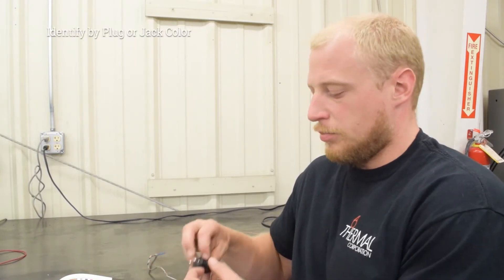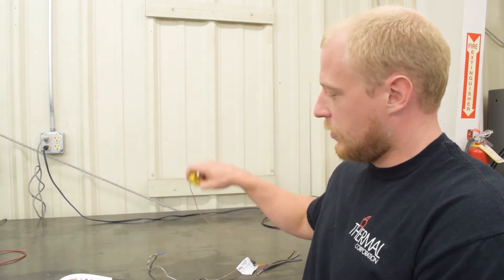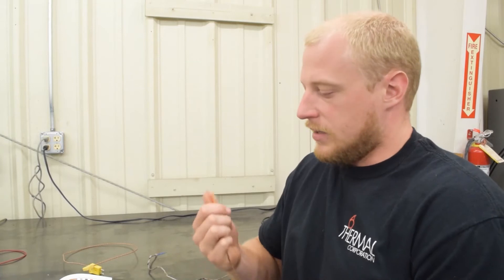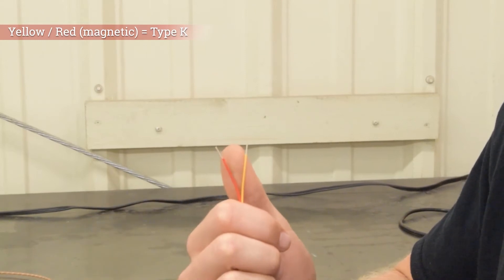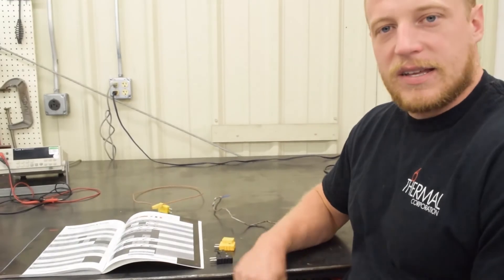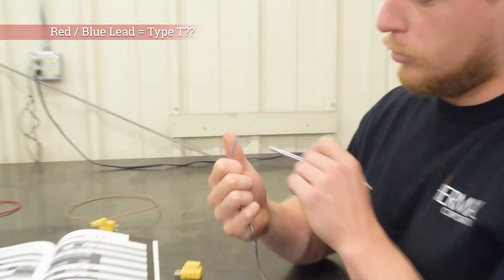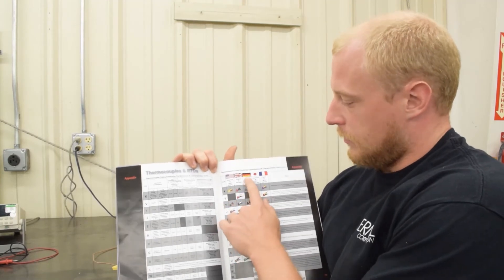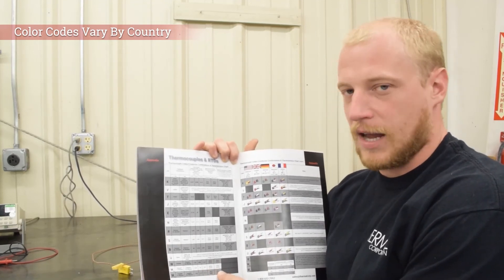How To Identify Different Thermocouple Types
In this video, Thermal Corporation Engineer, Kyle Otte, explains how to identify different types of thermocouples by…

plug or jack
lead
color code chart

He also explains a case study in which the customer did not know which type of thermocouple he had.
Looking at the chart, Kyle is able to show you how to determine your type of thermocouple.